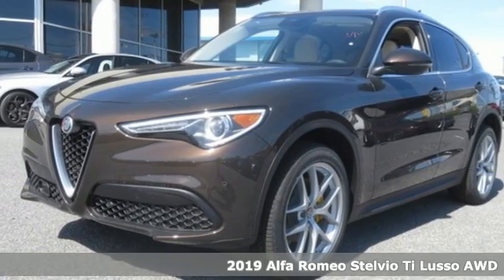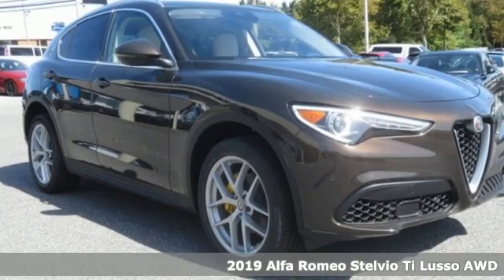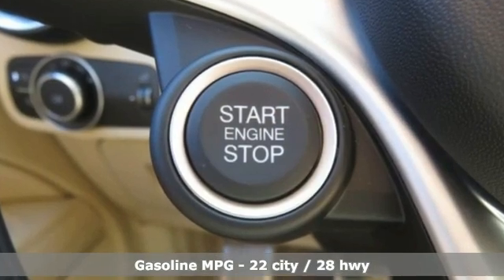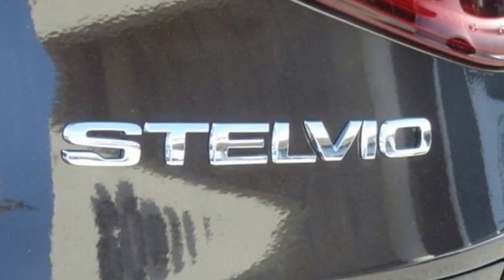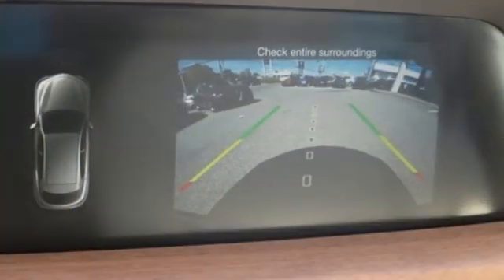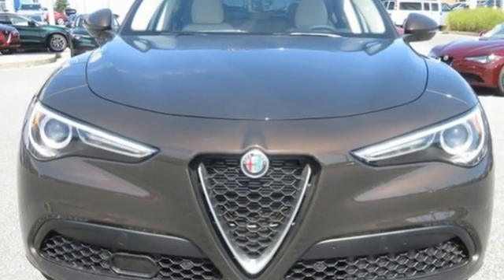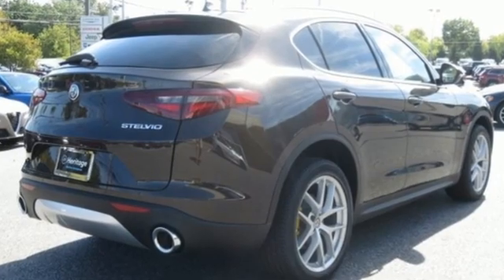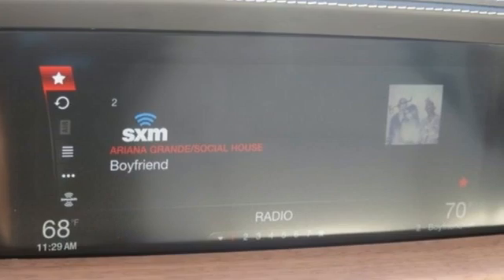2019 Alfa Romeo Stelvio Owings Mills MD Baltimore, MD I9C45534 - SOLD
Year: 2019
Make: Alfa Romeo
Model: Stelvio
Trim: Ti
Engine: I4
Transmission: 8-Speed Automatic
Stock #: I9C45534
VIN: ZASPAKBN8K7C45534

About MileOne Heritage Alfa Romeo:
We are an Alfa Romeo dealership serving the Baltimore area.
If you live in Owings Mills, Reisterstown or Towson, you are just a short trip away from your dream vehicle. Call or visit us today for your best deal!

Address:
11216 Reisterstown Rd